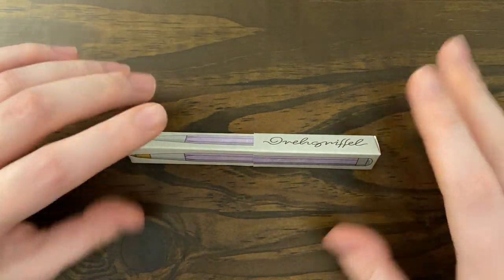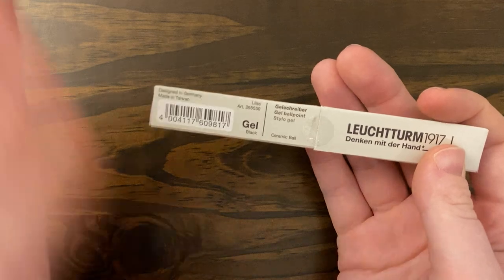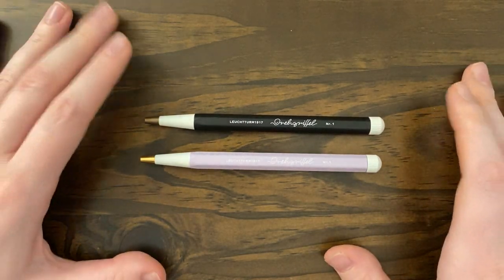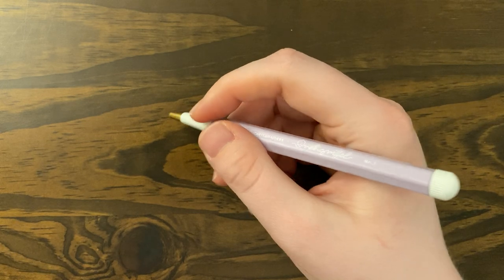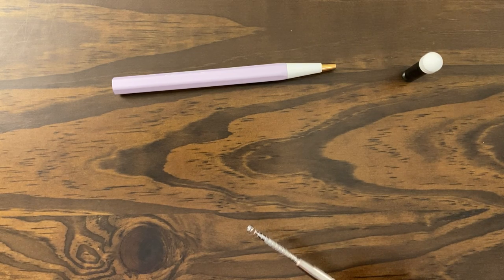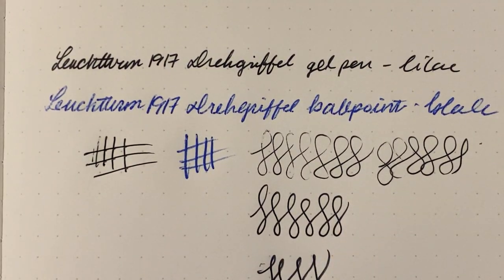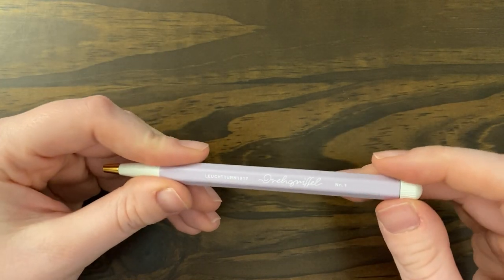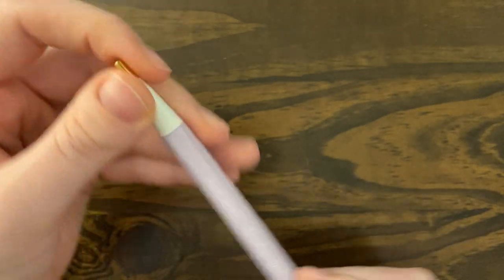Leuchtturm1917 Drehgriffel Gel Pen (Lilac)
Quick review of my new Leuchtturm gel pen in lilac, with a writing comparison to the ballpoint version.